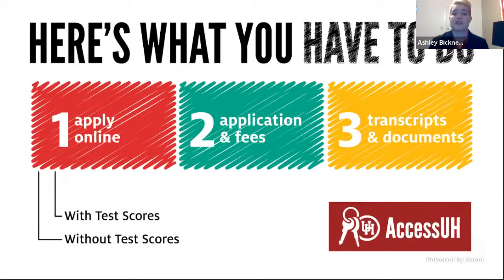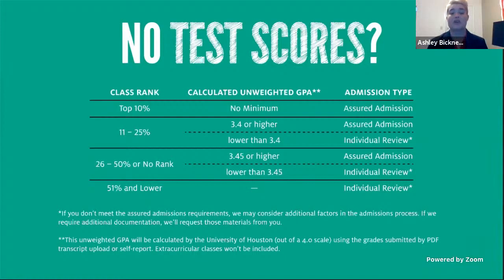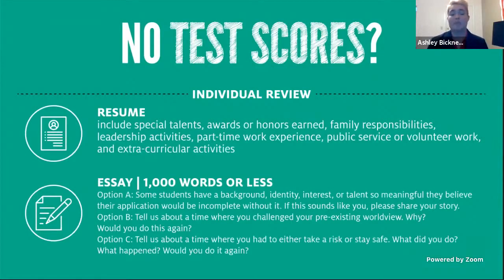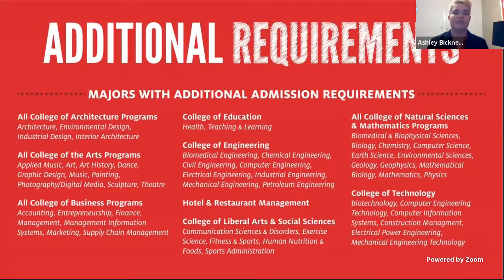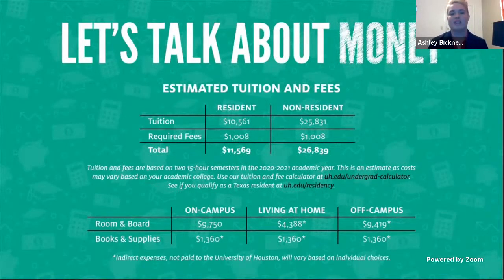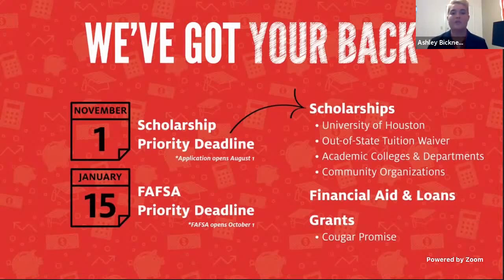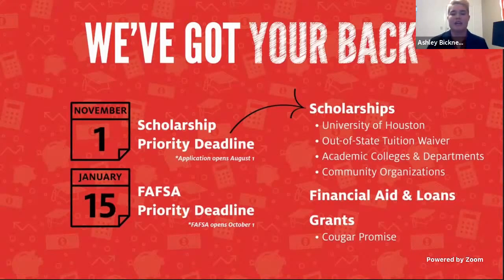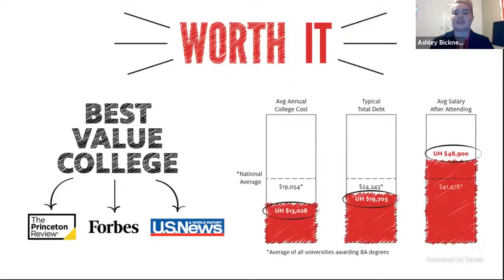Admissions Breakout: Applying as a Freshman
WELCOME TO THE POWERHOUSE
What exactly does it mean to be a University of Houston Cougar? It means being a part of one of the most diverse student bodies in the country. It means joining a group of forward-thinkers that have one goal in mind: your success. It means being a part of a 200,000+ strong family that includes powerful politicians, CEOs, innovators, disruptors, and more than a few astronauts.